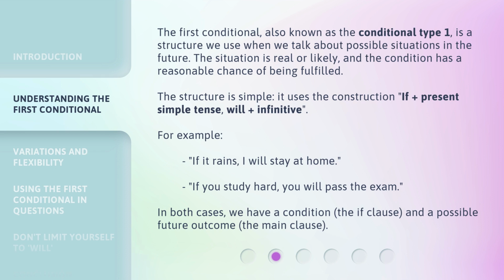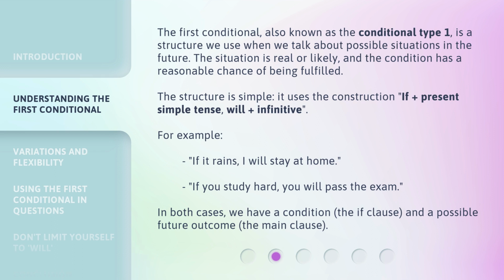The Power of "What Ifs": Mastering the First Conditional in English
The Power of 'What Ifs': Mastering the First Conditional in English • Learn how to discuss possibilities and hypothetical situations in English using the First Conditional. Understand the structure, variations, and flexibility of this powerful tool, and discover how to use it in both statements and questions. Don't limit yourself to 'will' - explore different possibilities with the First Conditional!

00:00 • Introduction - The Power of "What Ifs": Mastering the First Conditional in English
00:30 • Understanding the First Conditional
01:13 • Variations and Flexibility
01:44 • Using the First Conditional in Questions
02:01 • Don't Limit Yourself to 'Will'